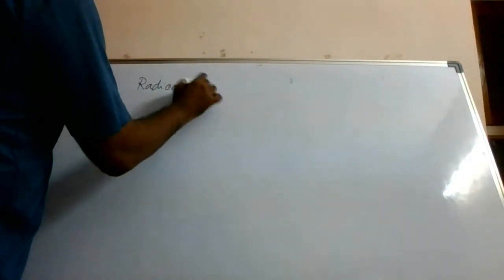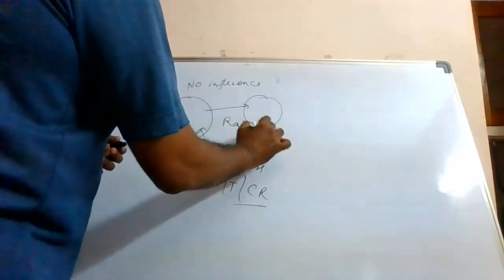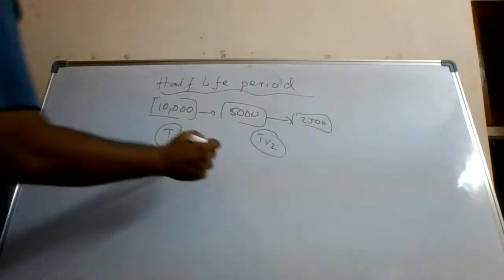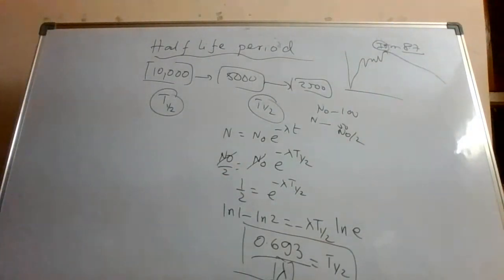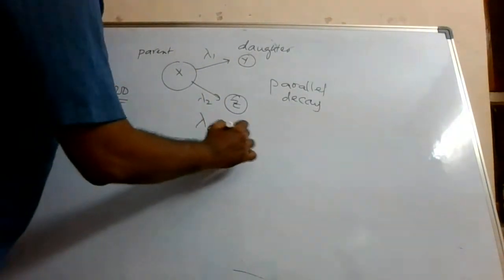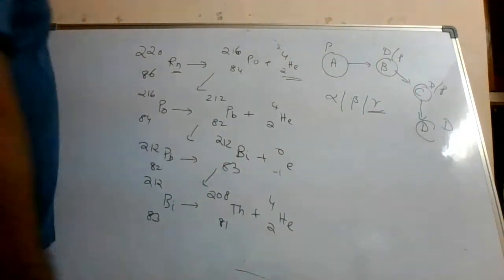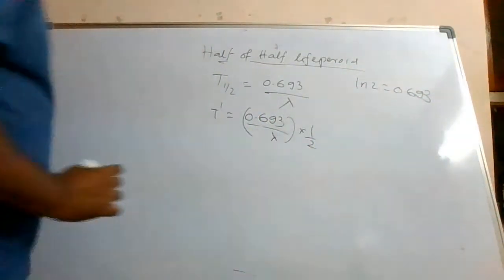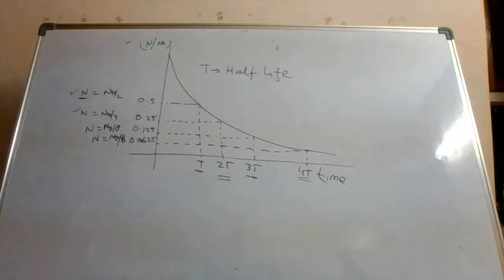half time period